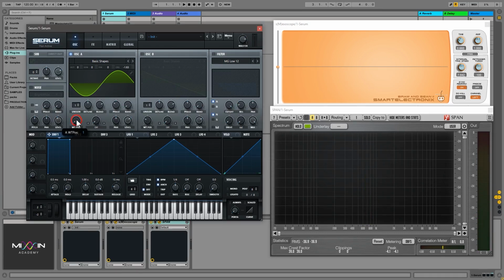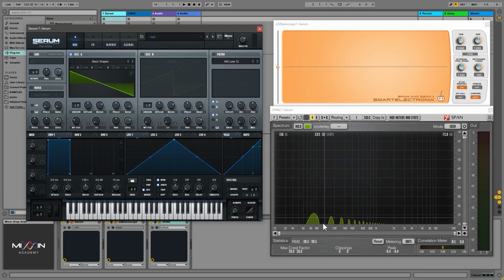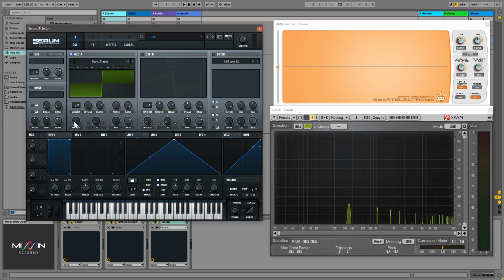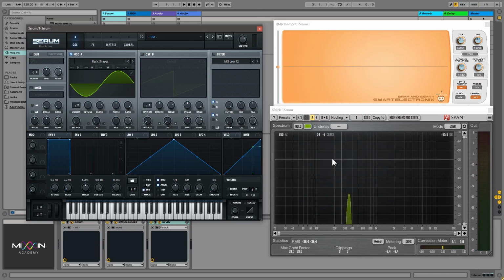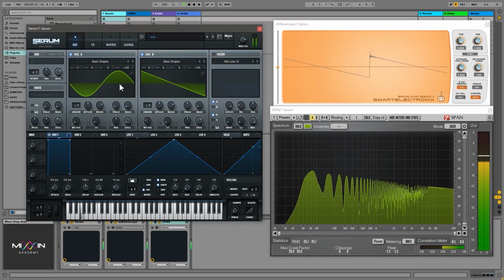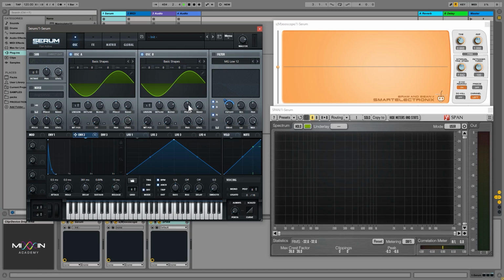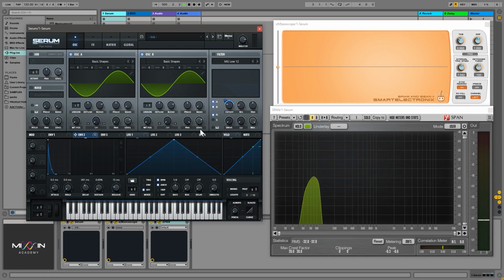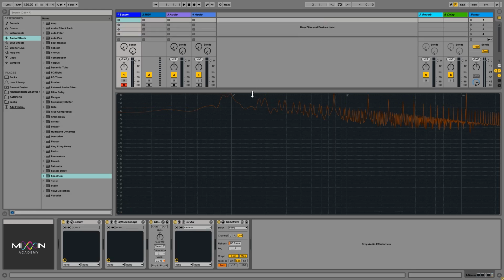The Power of Spectral Response: Visualizing Synth Waveforms with FFT Analysis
Discover how spectral response shapes your sound design journey! In this in-depth tutorial, we explore the FFT spectrum analyzer and its role in visualizing complex synth waveforms. Whether you’re new to synthesis or leveling up your production skills, this guide will help you grasp fundamental concepts and practical sound design tips.

00:00 Introduction to Spectral Response and spectrum analyzers
00:13 How FFT analyzers separate complex signals into discrete harmonics
00:30 Sine wave demonstration: one harmonic, one frequency
00:47 Sawtooth wave demonstration: odd and even harmonics
01:09 Lower notes expand the harmonic spectrum in sawtooth waves
01:31 Odd and even harmonics explained in simple terms
01:41 Comparing sine and sawtooth waveforms
01:50 Square wave demonstration: only odd harmonics
02:08 Switching between square and sawtooth to see harmonic differences
02:24 Triangle and square waves compared—amplitude differences in harmonics
02:47 Triangle wave harmonics attenuate as frequency increases
03:15 Recap: sine (single harmonic), sawtooth (all harmonics), triangle (odd harmonics, fast attenuation), square (odd harmonics, slow attenuation)
03:30 Constructing complex signals using multiples of sine waves
03:53 Noise signal demonstration: flat spectrum response across all frequencies
04:18 Why spectrum analyzers are essential for precise frequency analysis
05:05 Adding oscillators and exploring phase relationships
06:13 Understanding the impact of amplitude, phase, and frequency on sound
06:54 Visualizing bass sounds and phase difference in oscillators
07:23 Using spectrum analyzers for mix clarity and sub/bass balance
08:10 Stereo correlation meter: monitoring phase connections between channels
08:30 Mono compatibility demonstration using correlation meter
09:20 Benefits of spectral analysis in mixing, mastering, and sound design
09:42 Ableton’s built-in spectrum analyzer vs. third-party options
10:07 Practical sound design tip: experiment visually AND trust your ears